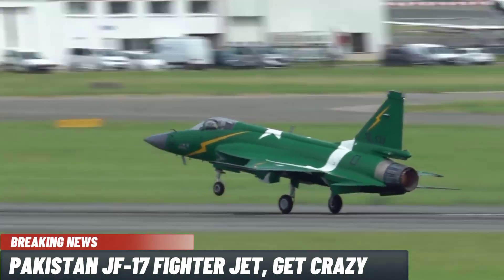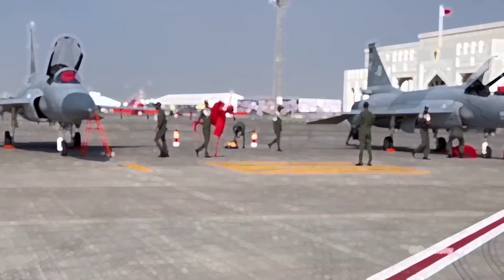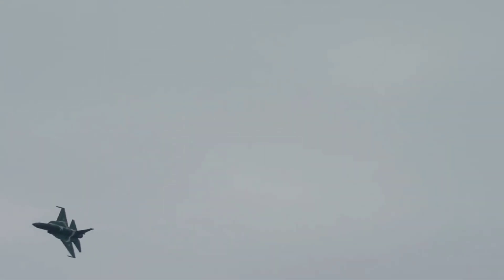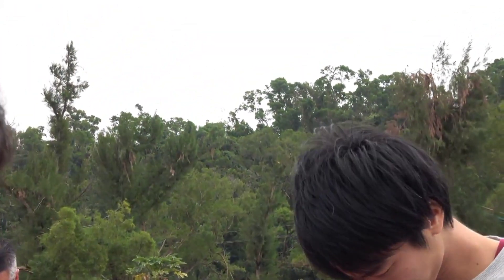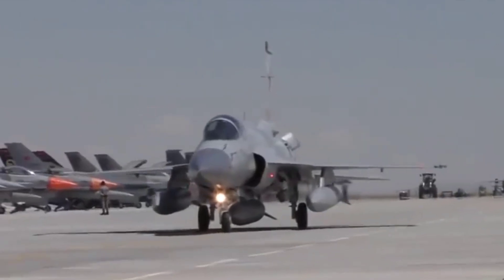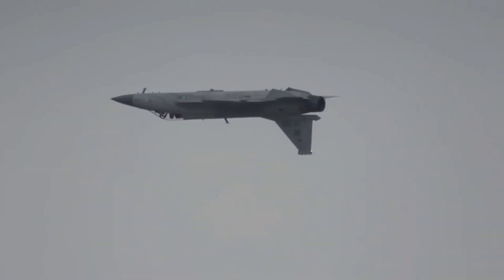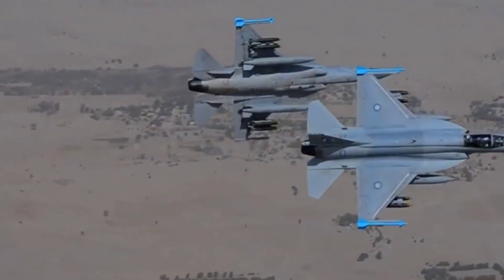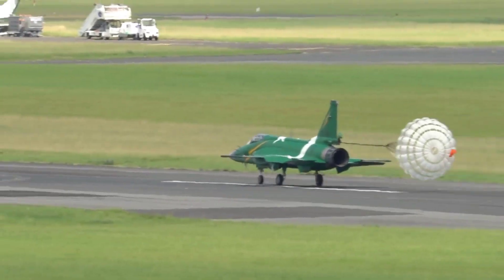Fighter-17 (JF-17) crazy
The Joint Fighter-17 (JF-17) Thunder multi-role fighter began life as a joint US and Chinese program. In the late 1980s Chengdu and Grumman undertook a favorable study to upgrade China's Xian F-7M fighter to the Super 7 standard. Chinese F-7, as well as the Soviet MiG-21 . The new aircraft is planned to be equipped with Western radar, engines and avionics. However this program was canceled in 1990. China continued with its own Super 7 project and renamed the design the Fighter China-1 (FC-1) or FC-1 Xiaolong (Fiece Dragon ).). This design later evolved into the JF-17, which was jointly developed by China and Pakistan.

Content is for illustration only.

Subcribing,liking and sharing our videos,
If you have sunggestion and criticisms,
Please include them in the comment, colum of this video.